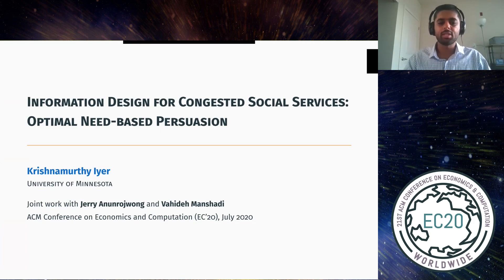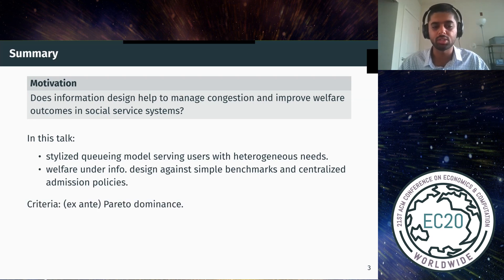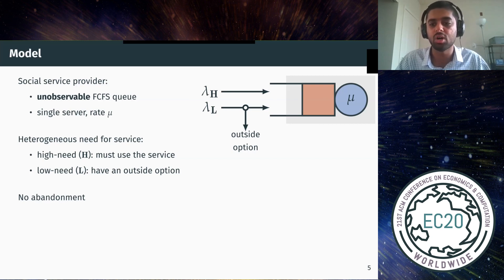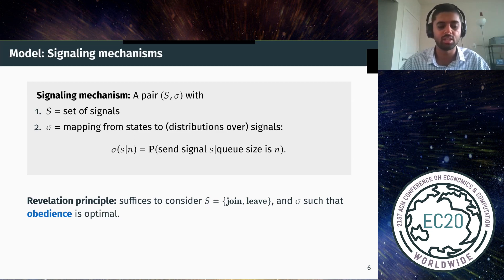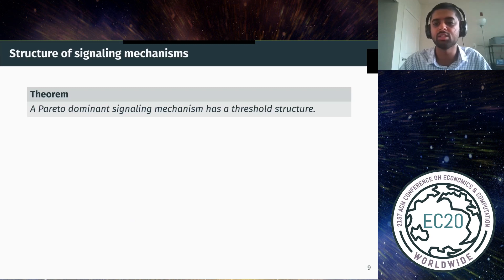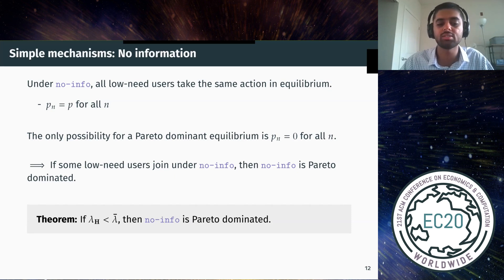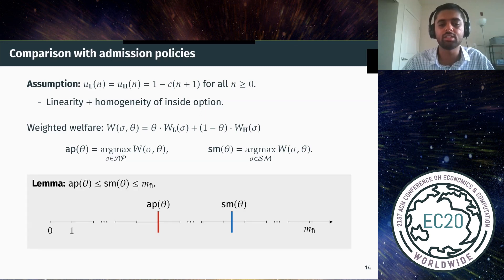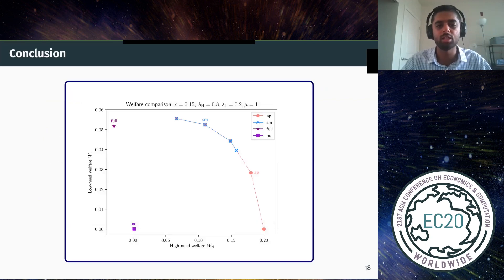EC'20: Information Design for Congested Social Services: Optimal Need-Based Persuasion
Title: Information Design for Congested Social Services: Optimal Need-Based Persuasion
Authors: Jerry Anunrojwong, Krishnamurthy Iyer, Vahideh Manshadi
Speaker: Krishnamurthy Iyer
Session: 3c: Queues